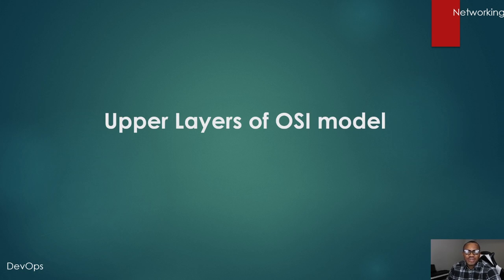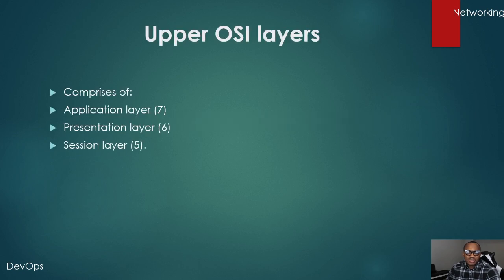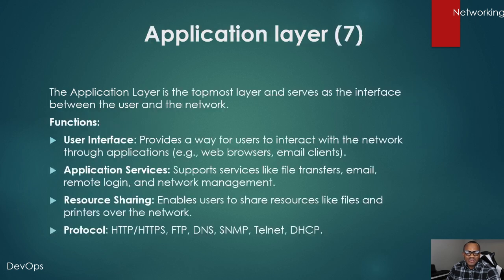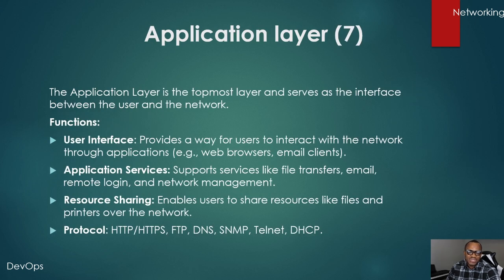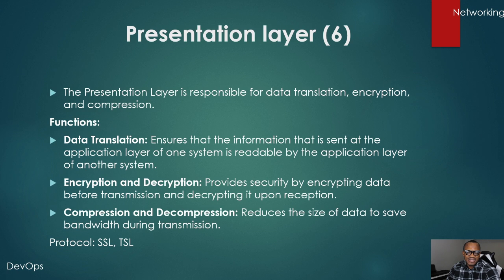UPPER LAYER; Application layer (7), Presentation layer (6); Session layer (5)